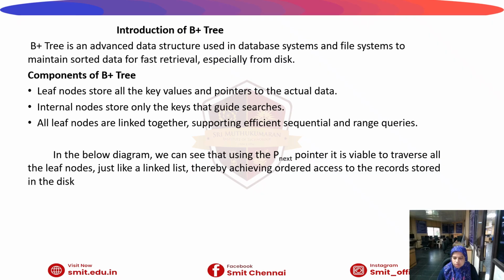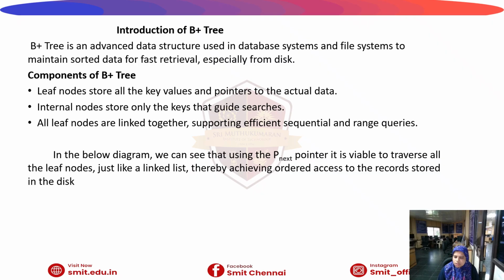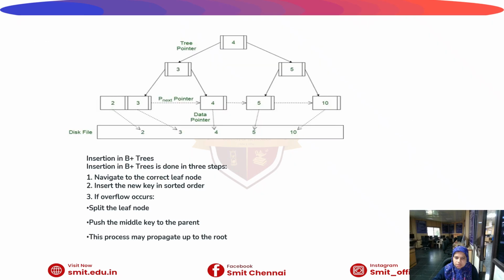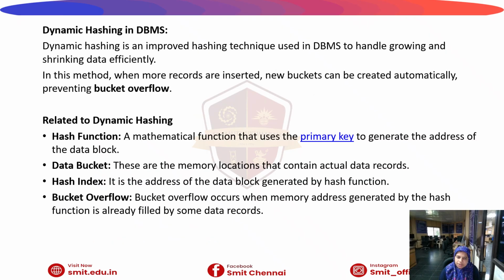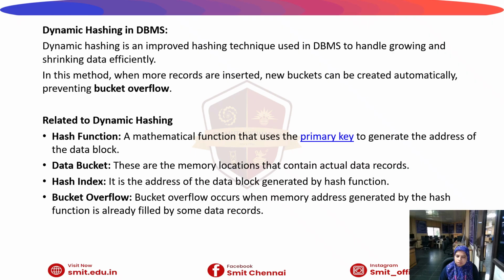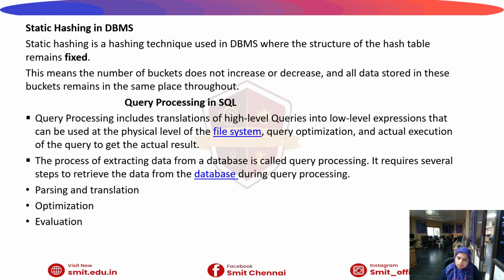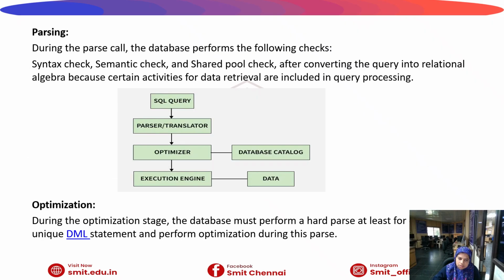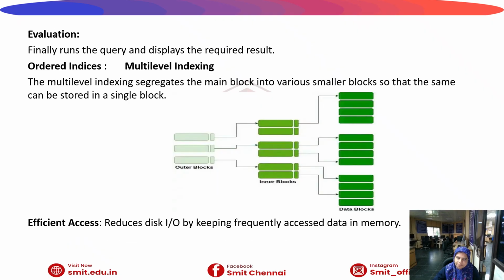CS3492 Database Management Systems UNIT4_PART2 SMIT_Official_Chennai